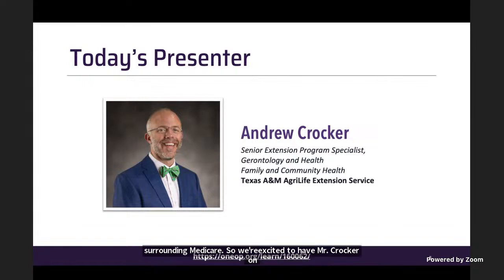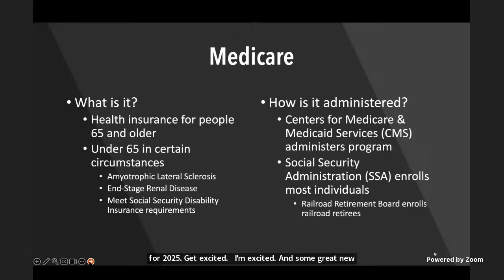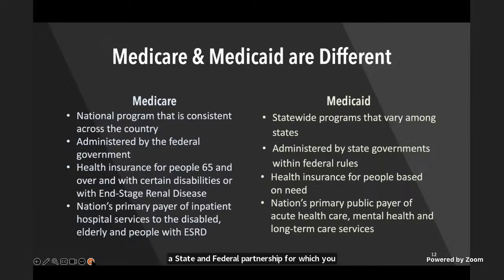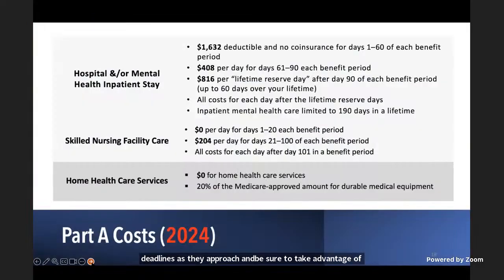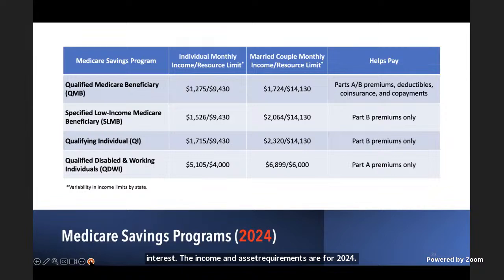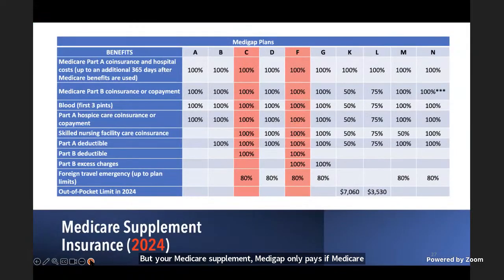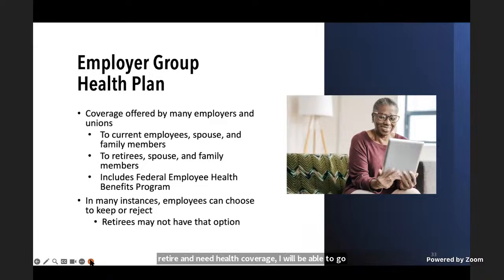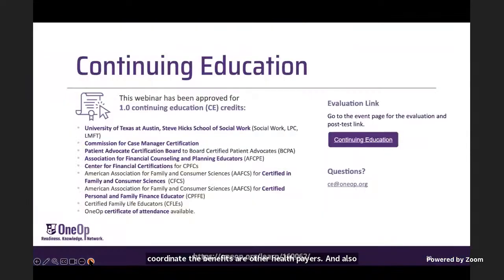Medicare 101: Simplifying Enrollment and Benefits